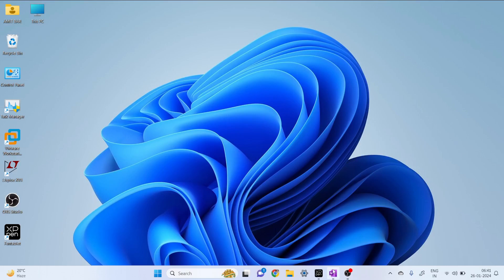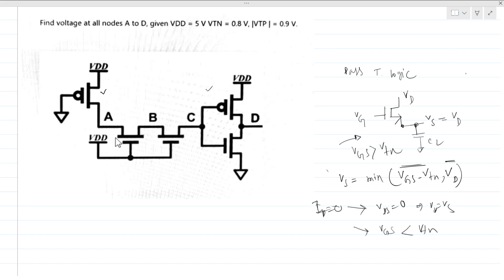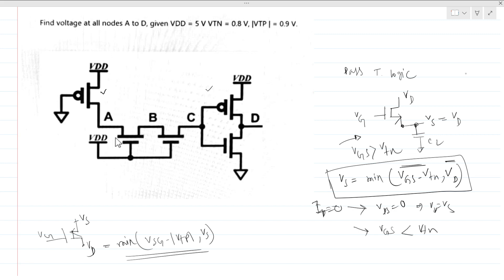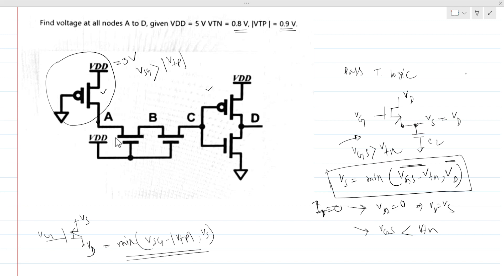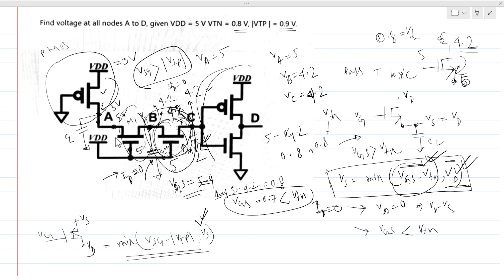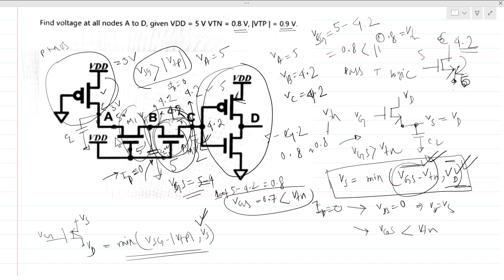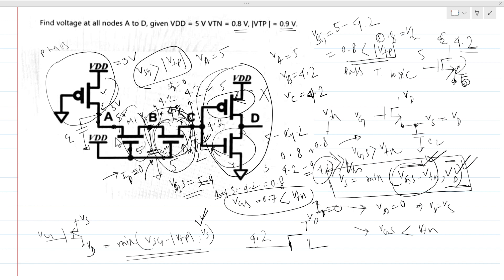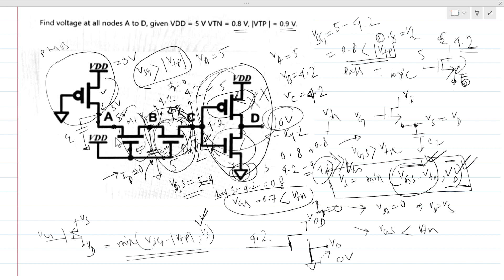Intel VLSI interview Question _ Find the node voltages at A,B,C and D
I should write,
for NMOS, Vs= min { (Vg - Vtn), Vd}

Actually for pmos don't follow the expression I wrote.Thanks

another things PMOS can pass logic high (5V) nicely and NMOS can pass logic low (0 V) nicely.

VLSI Interview/Screening Test questions for Texas Instrument ,Micron Technology, ST Microelectronics, Synopsys, Steradian semiconductor, NXP Semiconductor, Analog Devices, Intel, Samsung etc.

Find the nodes voltages.